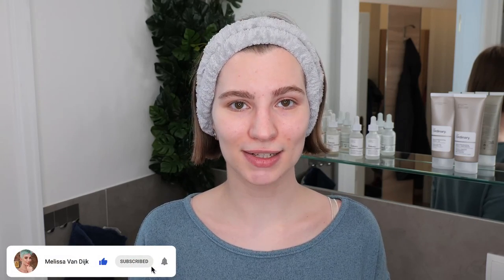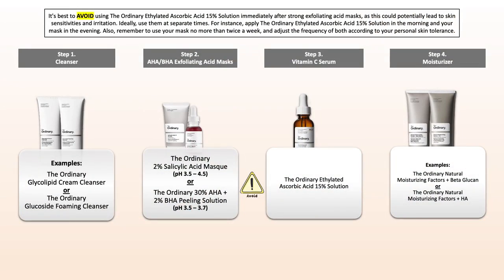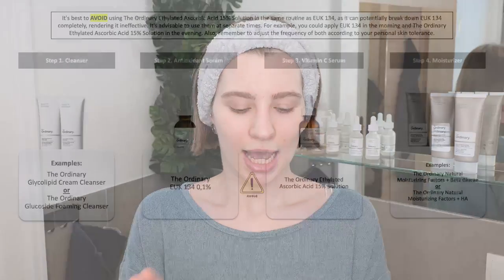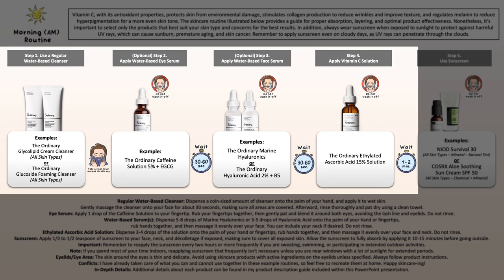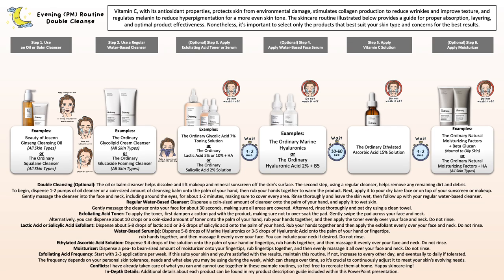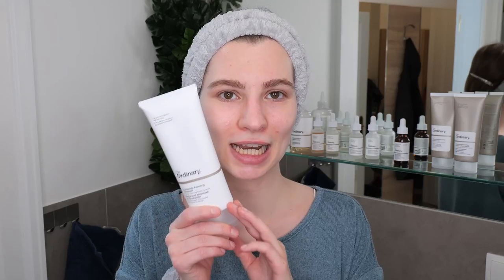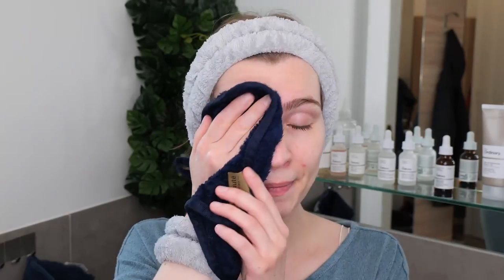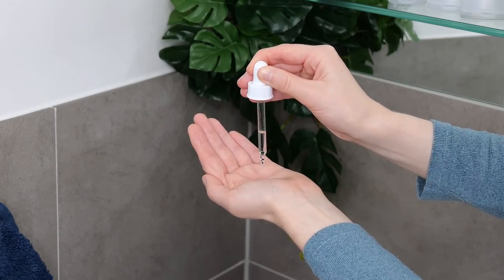How to use The Ordinary Ethylated Ascorbic Acid 15% Solution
In this video, I will show you how to use The Ordinary's Ethylated Ascorbic Acid 15%.

00:00 - Benefits of Vitamin C
1:20 - Conflicts - What Not to Use in the Same Routine
2:44 - Example of AM and PM Routine
5:39 - Step 1: Cleanser - The Ordinary Glucoside Faoming Cleanser
7:20 - Step 2: Eye Serum, Exfoliant, or Hydrating Serum - The Ordinary Marine Hyaluronics
7:58 - Step 3: Anhydrous Solution - The Ordinary Ethylated Ascorbic Acid Solution
8:23 - Step 4: Moisturizer/Sunscreen - The Ordinary Natural Moisturizing Factors + Beta-Glucan